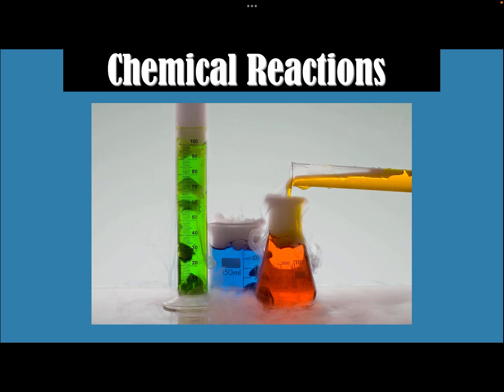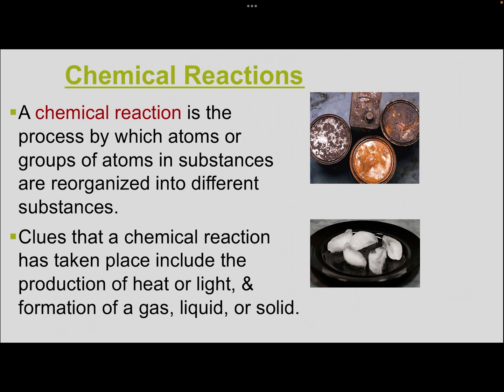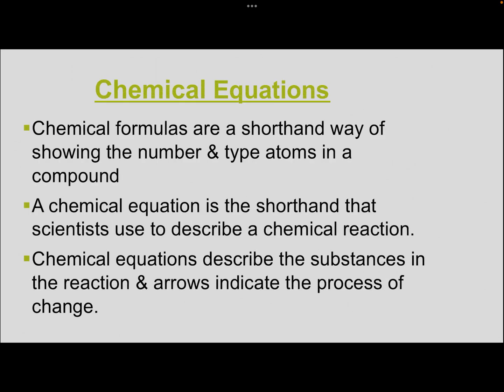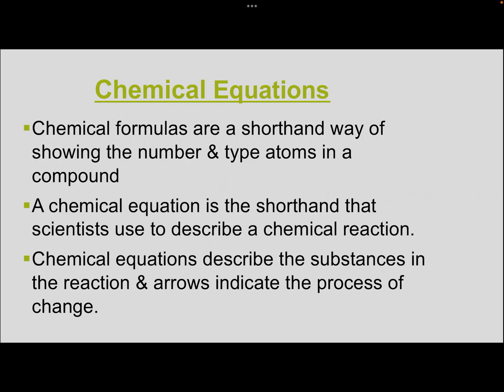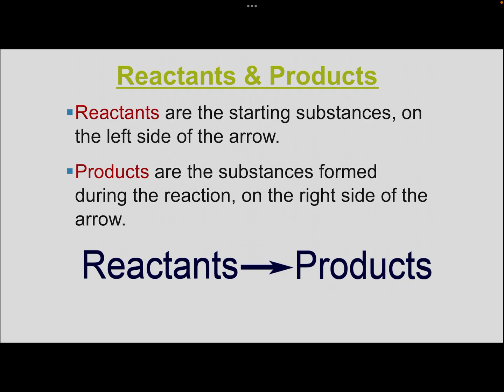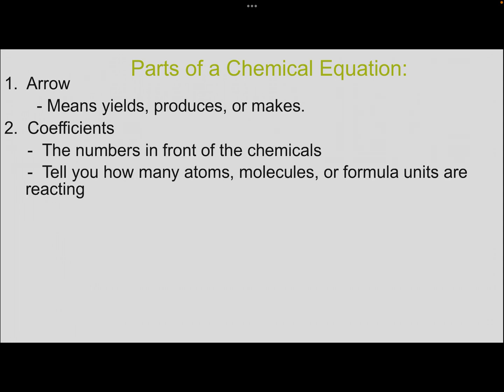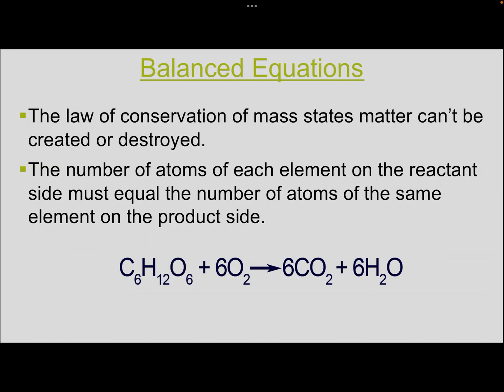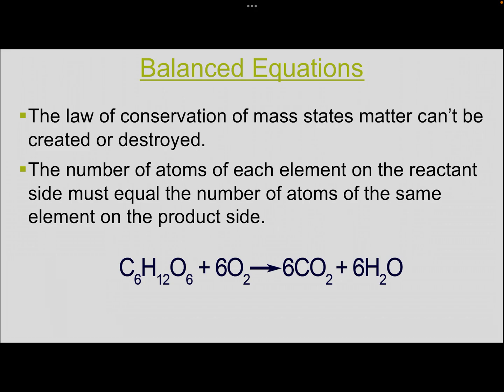Chemical Reactions and Equations